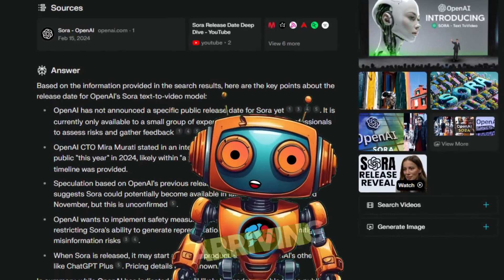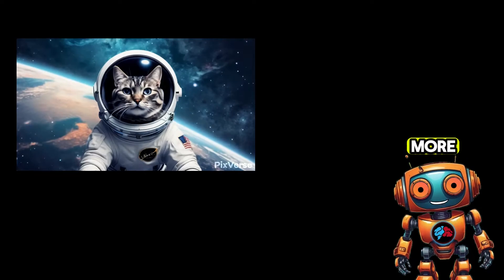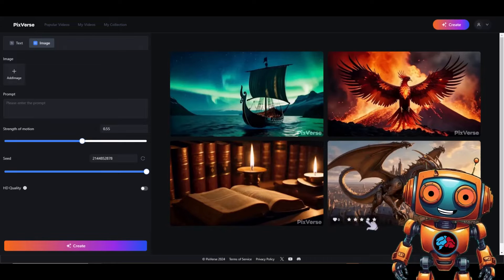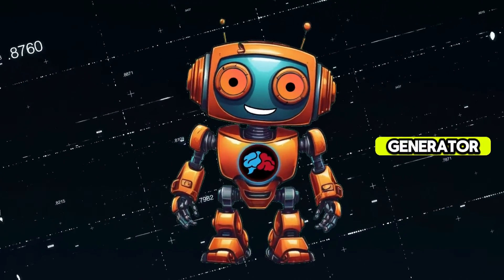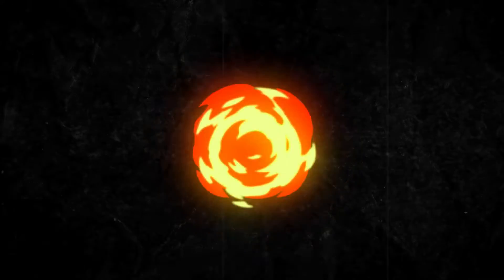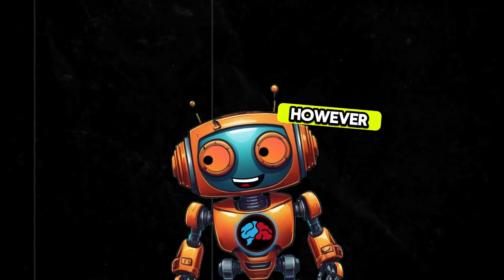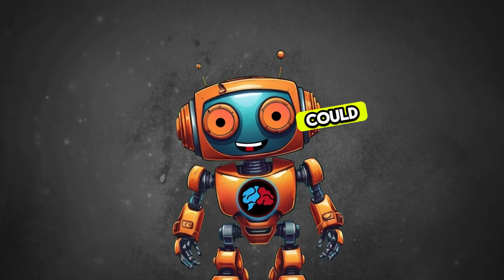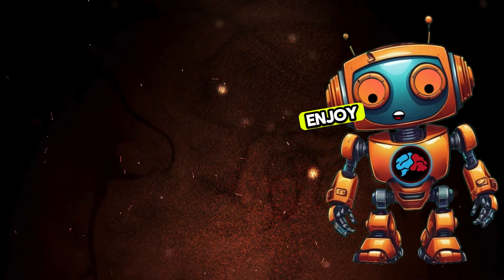AI Video Generator Free for All: Pixverse vs Haiper - Full Review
Looking for alternatives to Sora?  This video explores two FREE AI video generators you can use right now: Pixverse and Hyper AI.

Skip the wait for Sora and get creating!

While these won't replace Sora completely, they're a great way to experiment with AI video generation.  This video covers:

Why using an image for your base is better than text-to-video
A walkthrough of Pixverse, including its upscale feature
A look at Hyper AI, with its coming soon features like video repaint
A side-by-side comparison to see which one might be a better fit for you
Bonus prompts for your favorite AI image generators

Links to Pixverse and Hyper AI in the description below
Notes:
Haiper ai currently only does 2 second videos but you can slow it down by 50 percent to extend the length to 4 seconds.